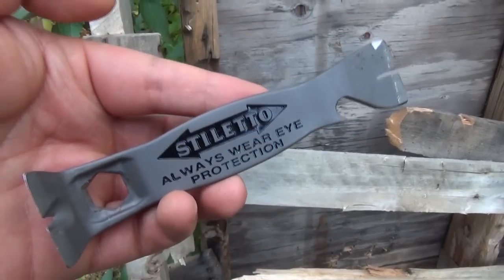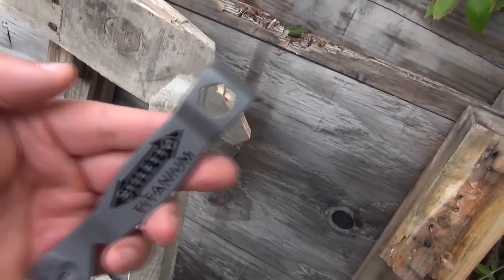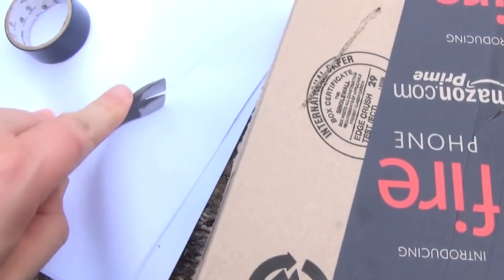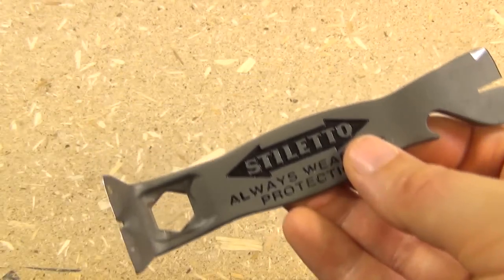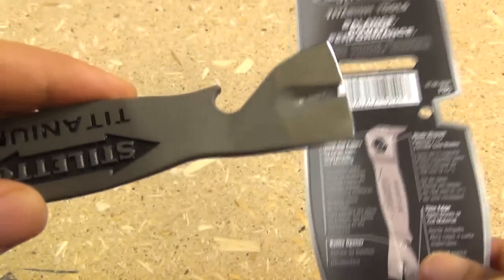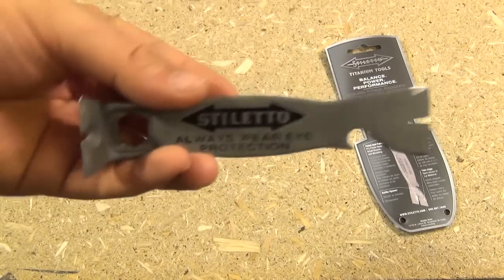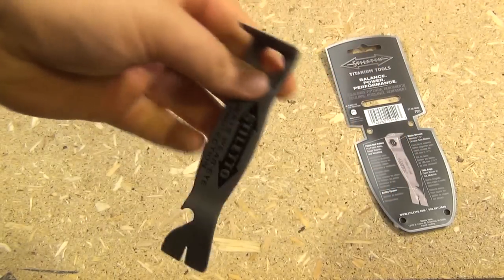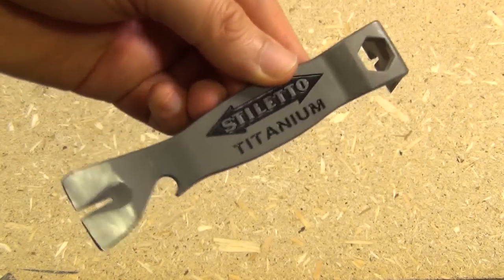Titanium Pry Tool (Stiletto FB5 Flatbar), Urban Survival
This handy tool can pry, scrape, chisel, remove nails and industrial staples, and function as a utility cutter, window punch, or impact weapon. It is 5.25 inches in total length. They also come in 7.5 inch and 15 inch lengths. It is all titanium and 45% lighter than steel. It does not rust. I recommend sharpening the outside edges and outside corners of the flatter pry end, if you want to use it as a utility cutter. Price is around $50.